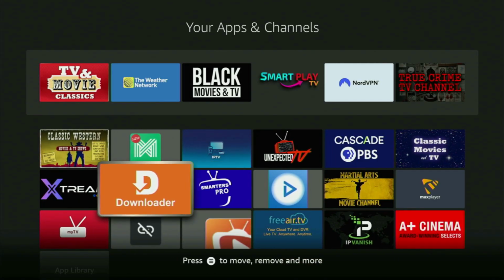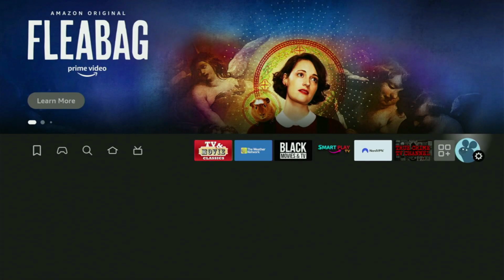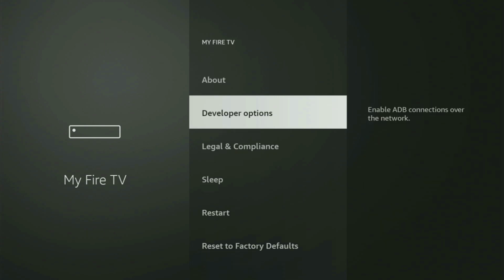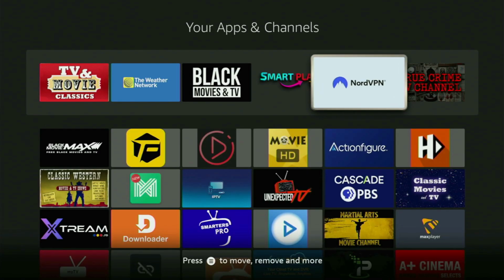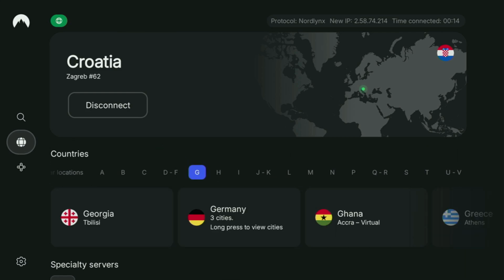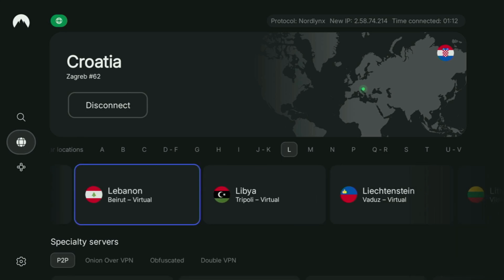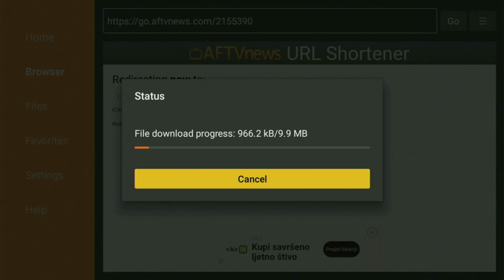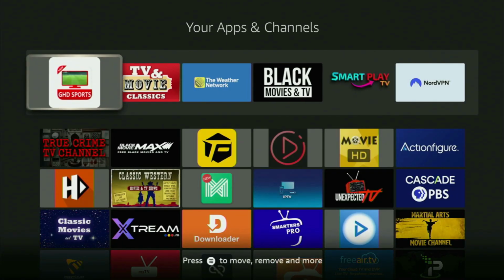How to Download GHD Sports on Firestick in 2025 (full guide)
Complete tutorial on how to download and install GHD Sports on Amazon Firestick. Follow the steps to get GHD sports app to Firestick.